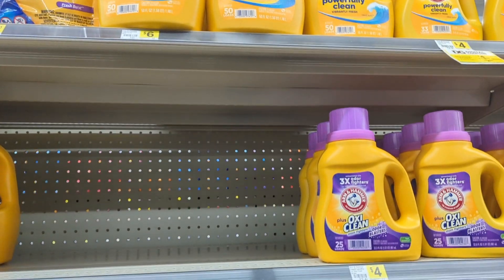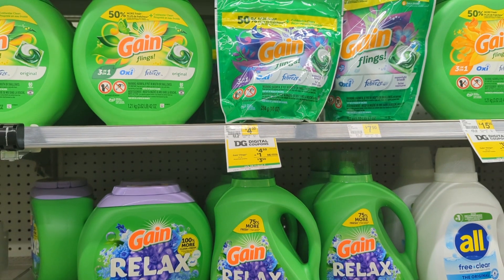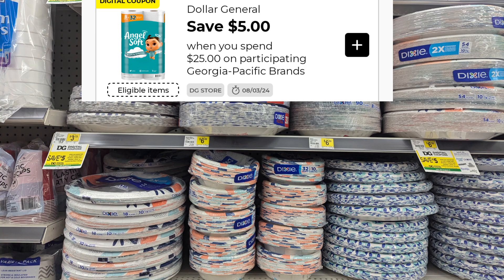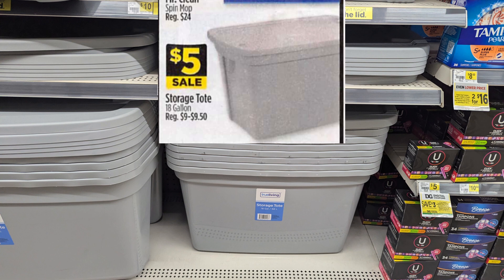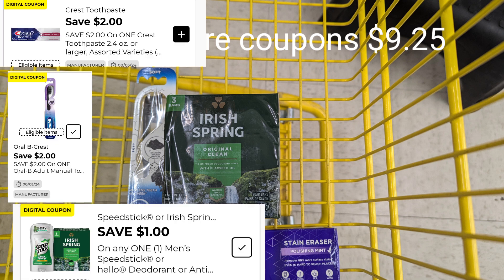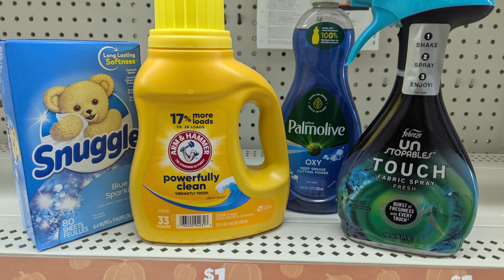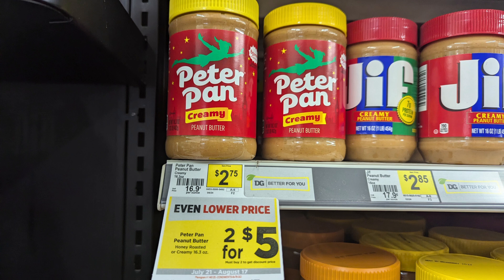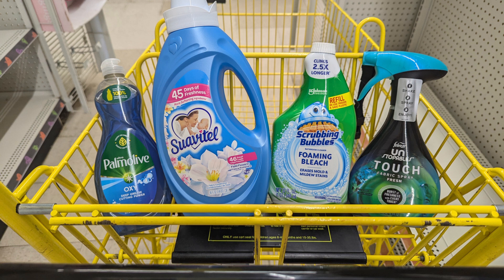Dollar General any day deals / as low as $4